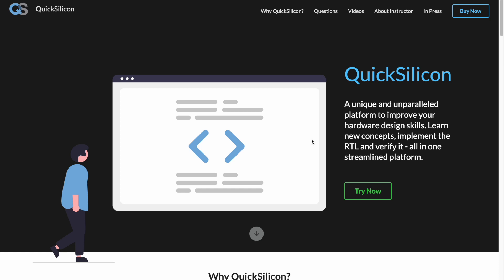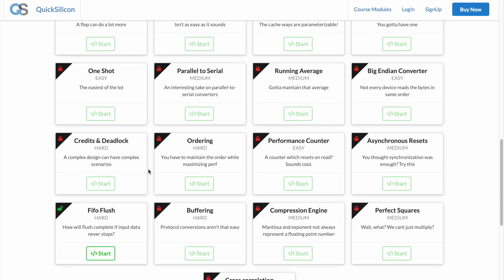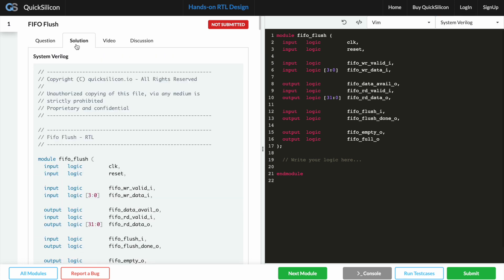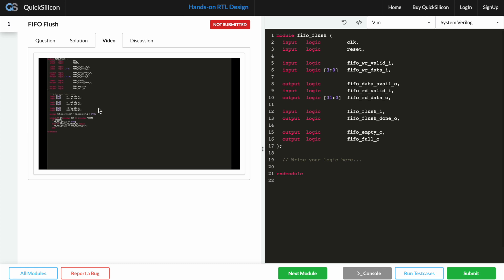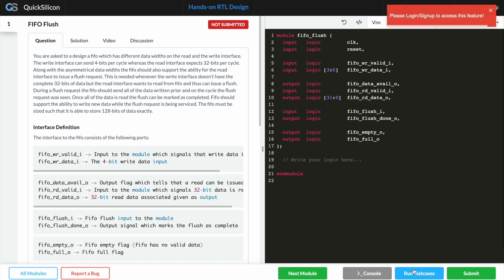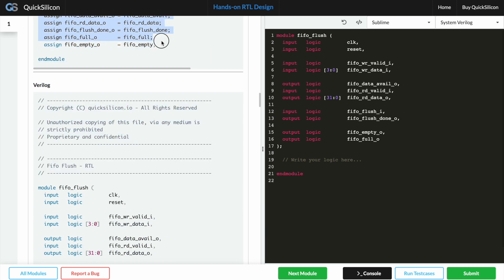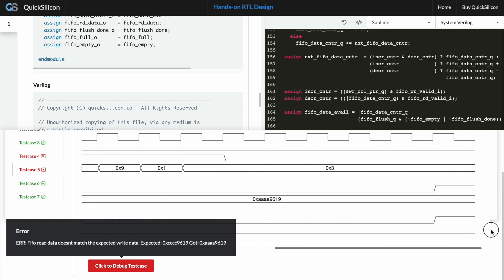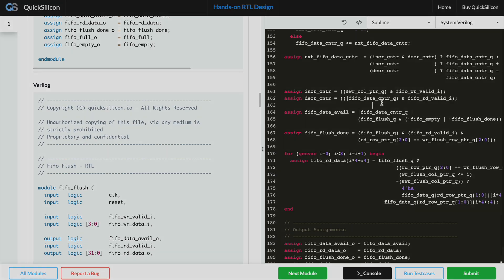RTL Design Course | QuickSilicon Platform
An overview about the QuickSilicon platform and my recently launched RTL Design course.